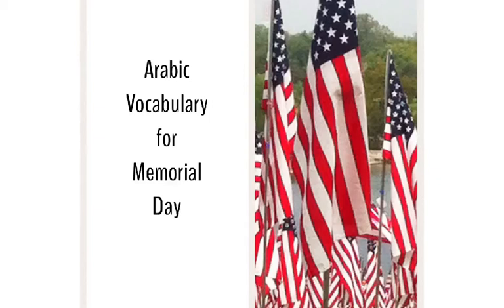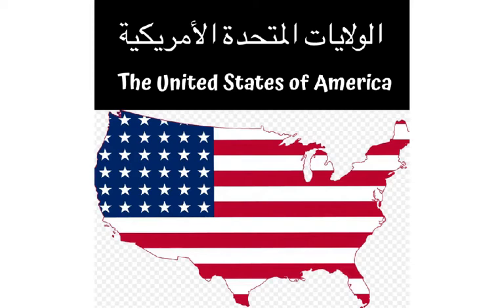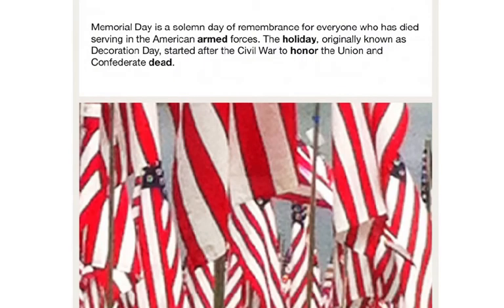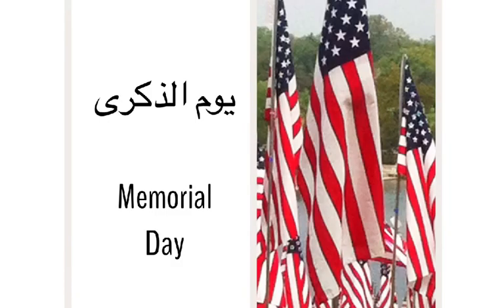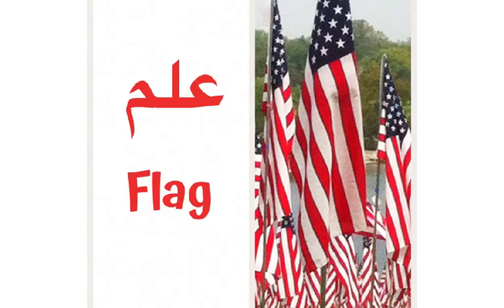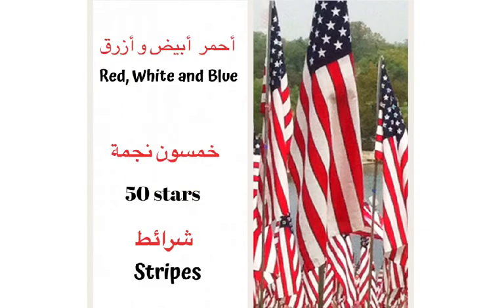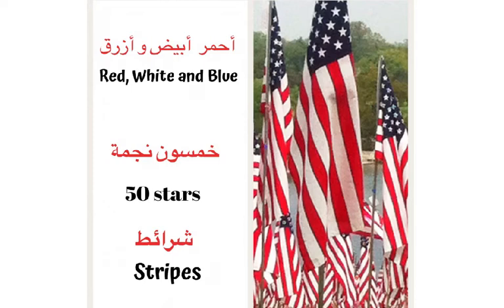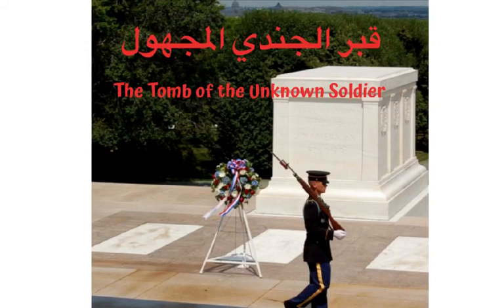Arabic Vocabulary for Memorial Day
Basic Arabic Lesson for Memorial Day